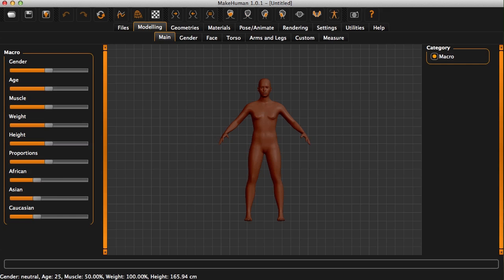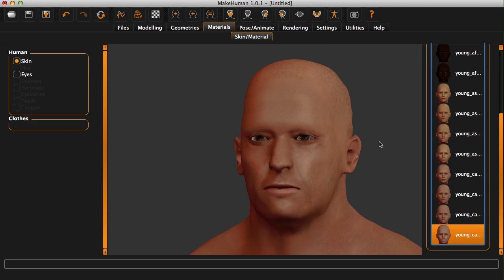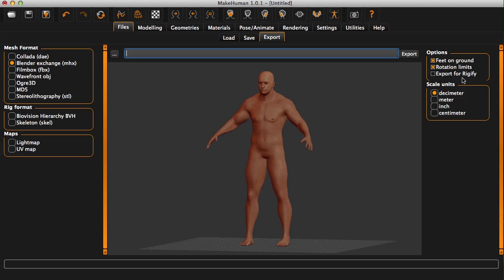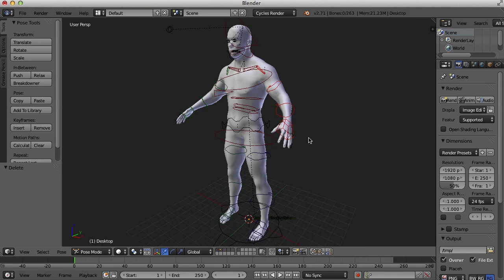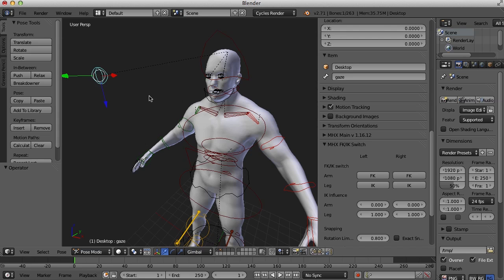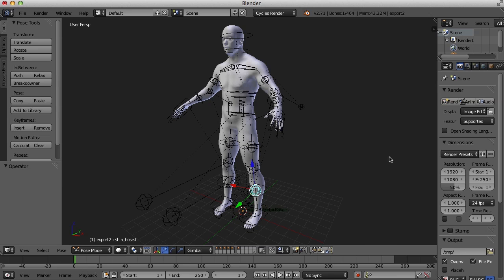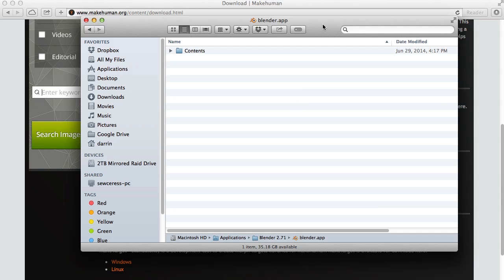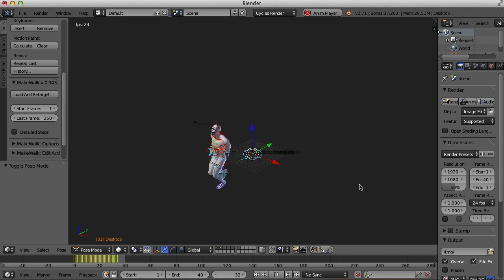Blender, MakeHuman, and Motion Capture files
In this video: Create a Game Character Now at Join me on a little journey through the MakeHuman character creation program. It's free and open source and it connects really well to Blender. I go through the basic features of MakeHuman, show how to export rigged characters to Blender, and finally show how quick and easy it is to import and target bvh motion capture files for your characters.

Chapters
0:00 - 5:00  MakeHuman features and settings
5:01 - 8:45 Exporting MakeHuman character to Blender
8:46 - 15:25 Comparing the MakeHuman and Rigify rigs
15:25 - 20:35 Importing and retargeting BVH motion capture files